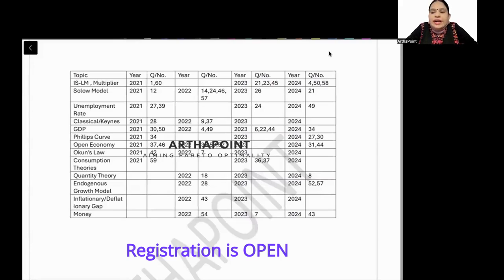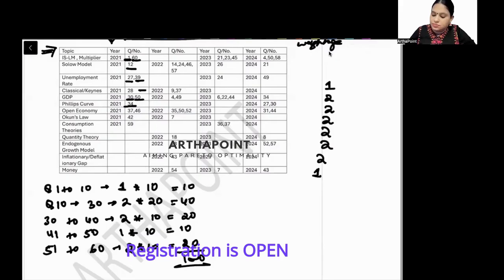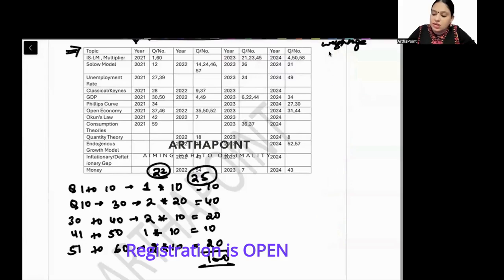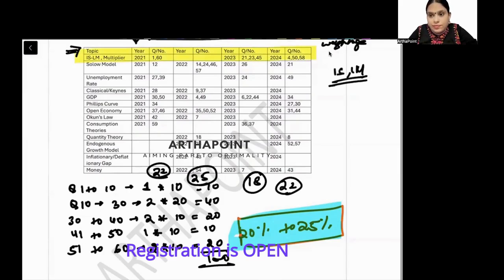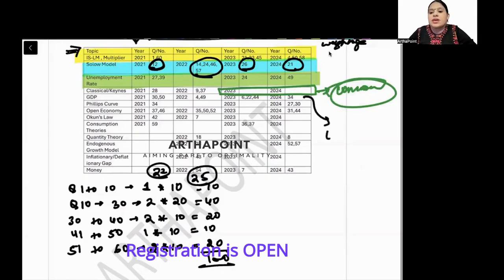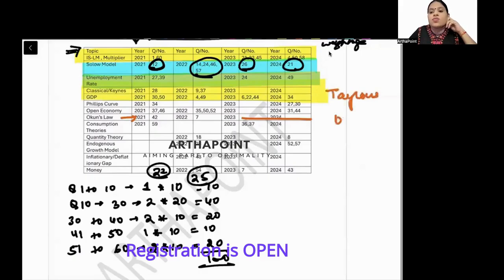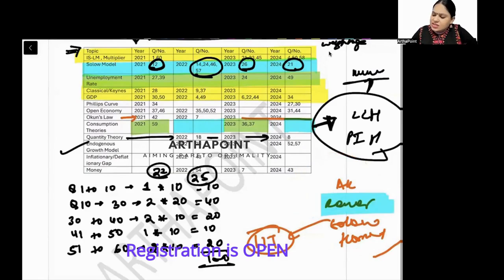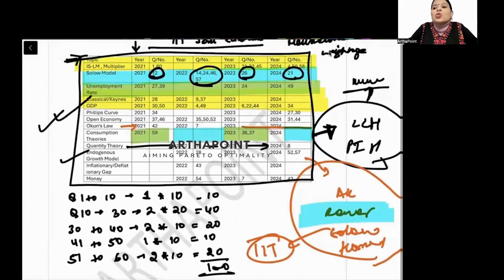IIT JAM Economics Subject wise Weightage | IIT JAM Economics Coaching | IIT JAM Economics 2025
In this video, we discuss Subject wise Weightage from 2021 to 2024 IIT JAM Economics Paper.